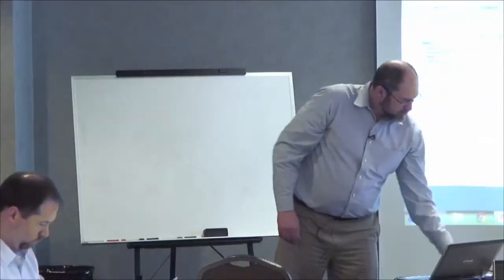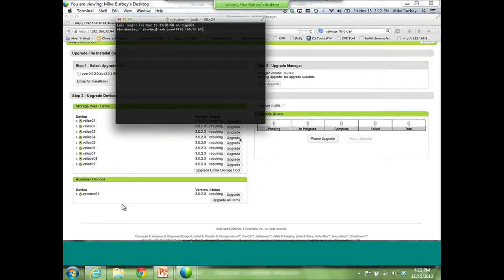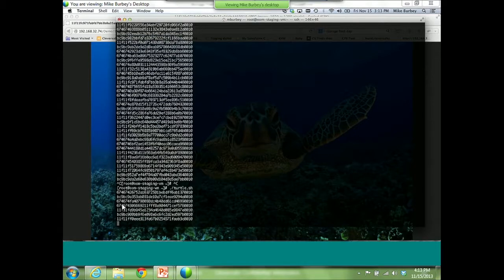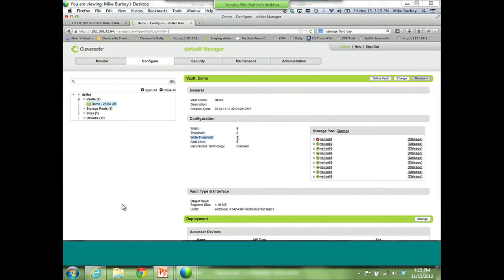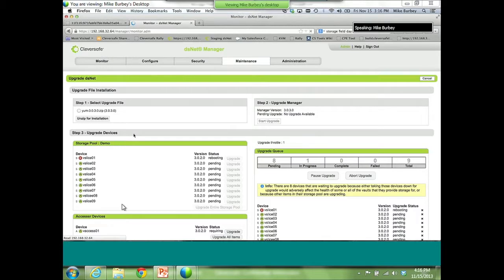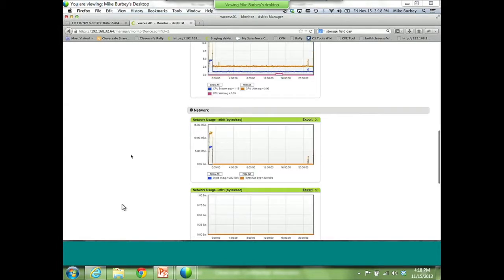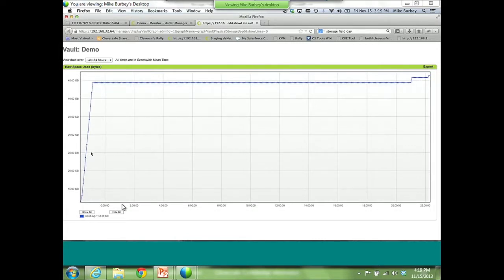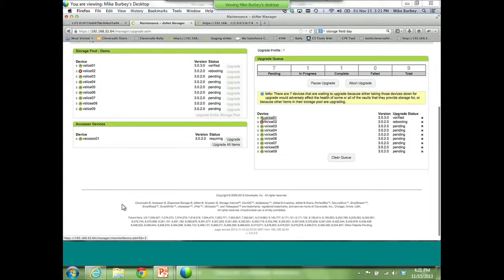Cleversafe dsNet Demonstration at Storage Field Day 4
A demonstration of a Cleversafe system upgrade. Recorded at Storage Field Day 4, November 15, 2013.